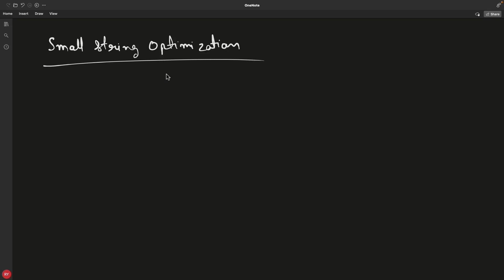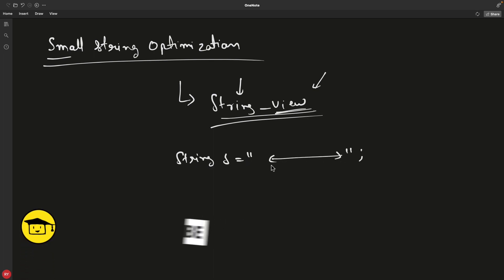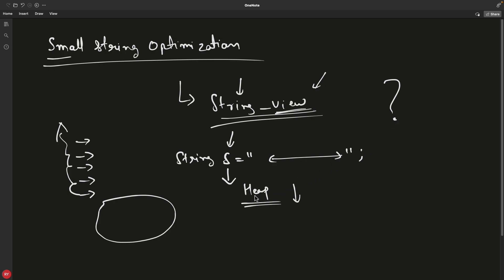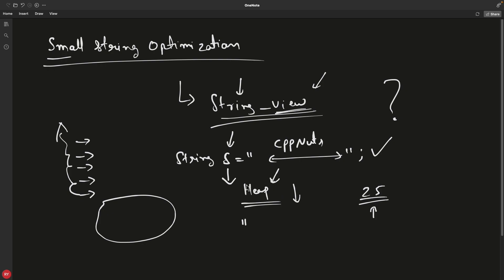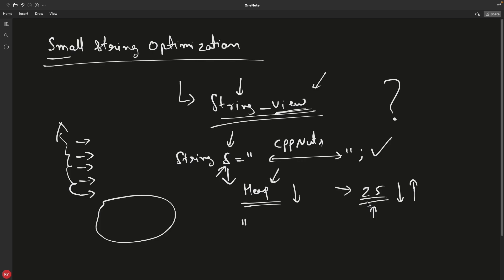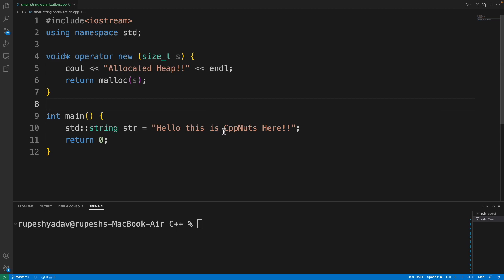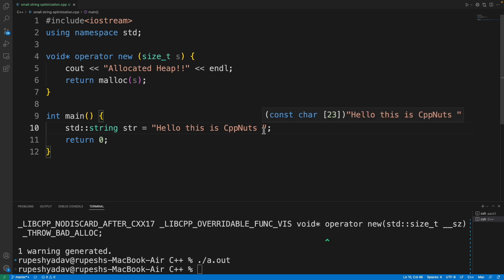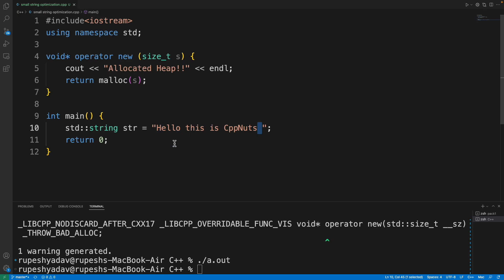Small String Optimisation In C++ (SSO)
JOIN ME

In this video we will learn what is small string optimisation (SSO). And how to get benefit from it.
Basically small string optimisation depends on c++ compiler and if your string is small then it doesn't allocate memory from heap, but it allocate memory from static memory available in string class, or at least that's what they say :D.
Let's see how to get the benefits of small string optimisation.